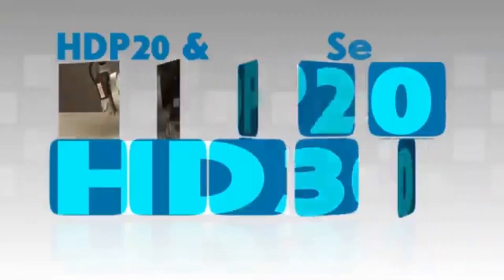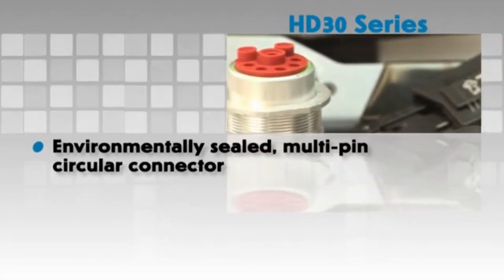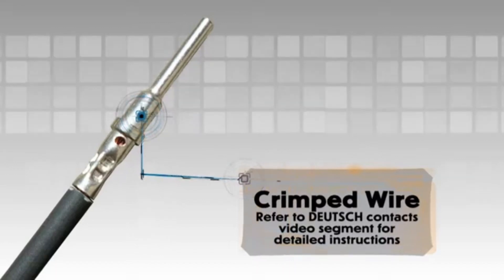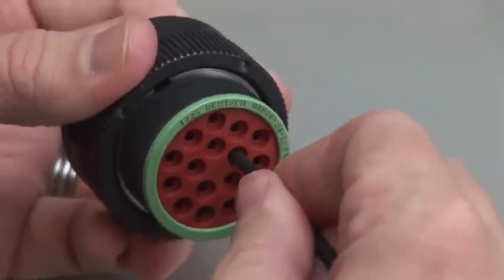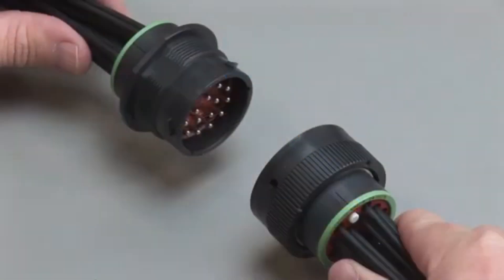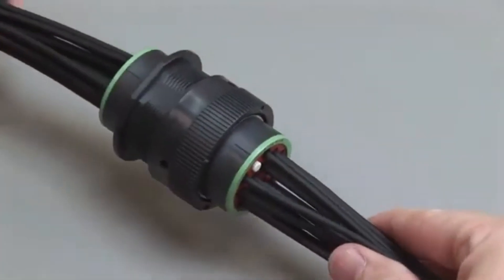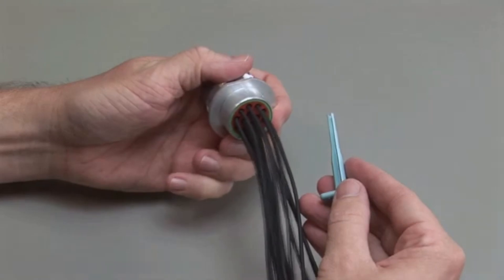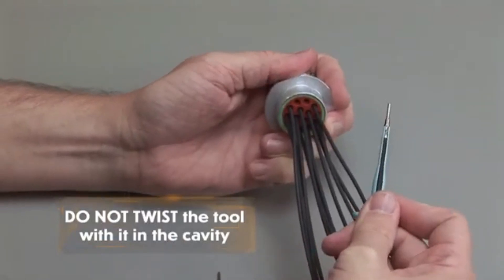Deutsch HDP20 Sand HDP30 Series Connectors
Deutsch HDP20 Series Connectors are a heavy duty rated, environmentally sealed, composite shell, multi-pin connector. The composite thermoplastic shell is ideal in applications where chemicals can damage a connector housing. HDP20 features quick connect-disconnect bayonet coupling, single hole bulkhead mounting, silicone seals, and a rear insertion/rear removal contact system.
DEUTSCH HD30 Series connectors are constructed from a metal shell developed to meet the needs of the heavy duty equipment and transportation industries. The HD30 features include quick connect-disconnect bayonet coupling, single hole bulkhead mounting, silicone seals, and a rear insertion/rear removal contact system.